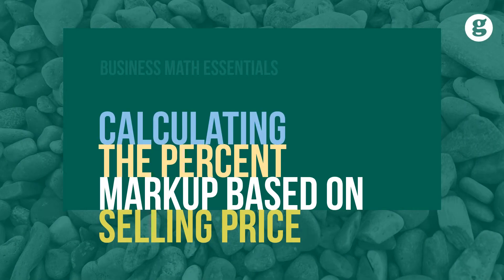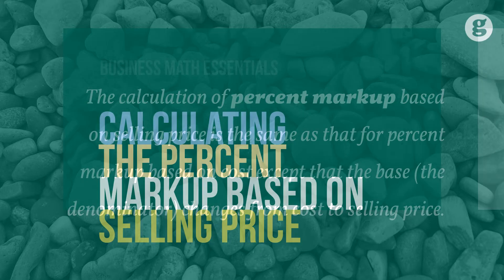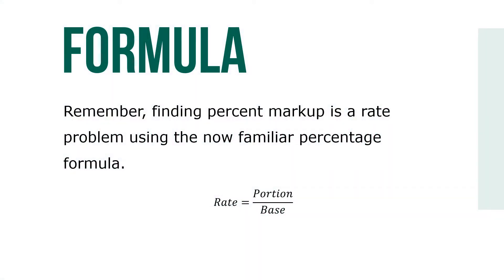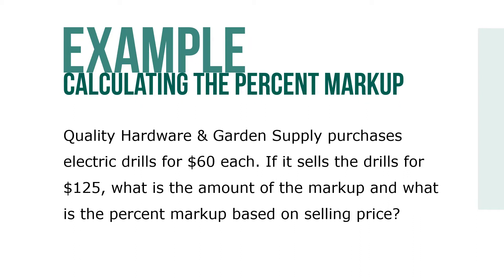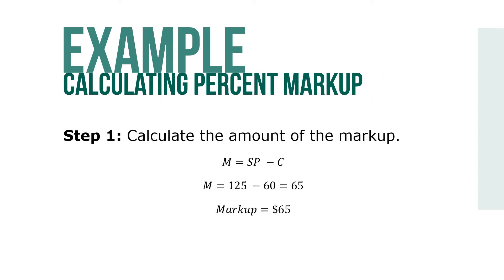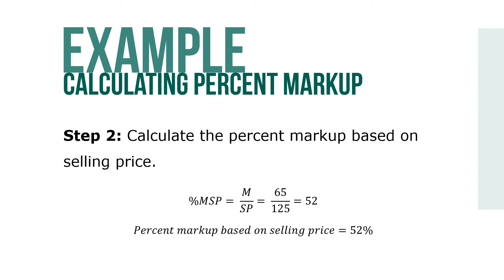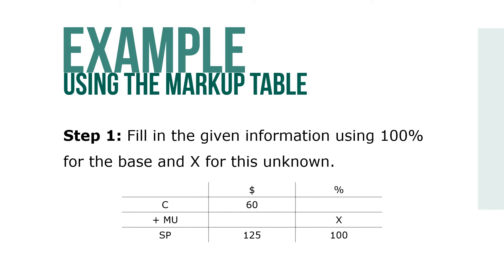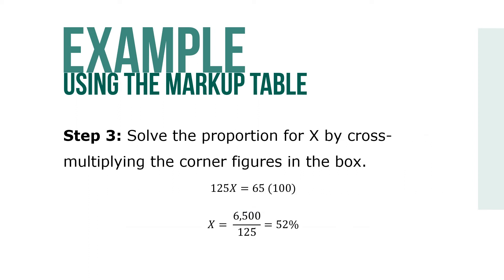Calculating the Percent Markup Based on Selling Price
The calculation of percent markup based on selling price is the same as that for percent markup based on cost except that the base (the denominator) changes from cost to selling price.

Finding percent markup is a rate problem using the now familiar percentage formula Rate = Portion ÷ Base.  For this application of the formula, the percent markup based on selling price is the rate, the amount of the markup is the portion, and the selling price is the base.